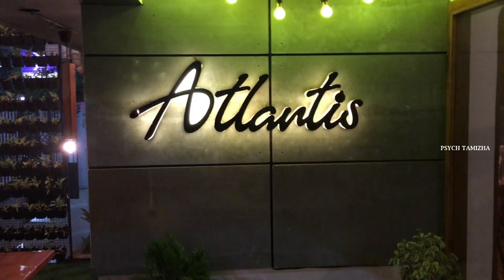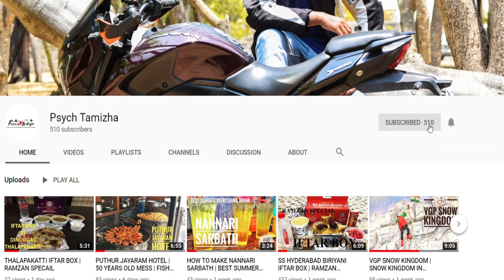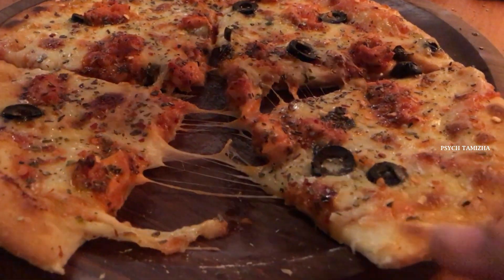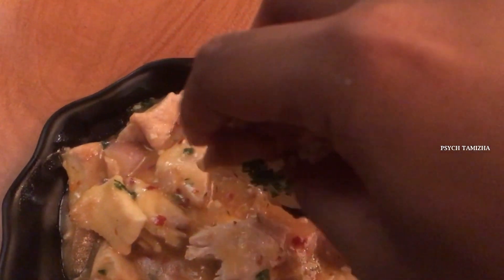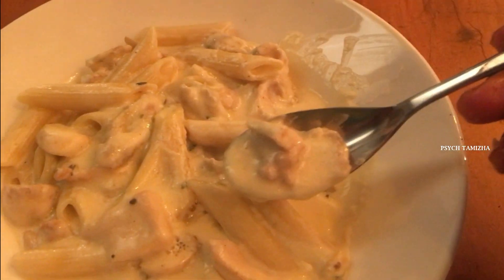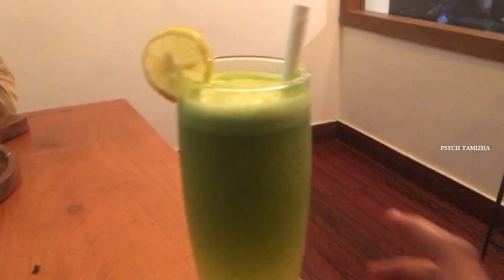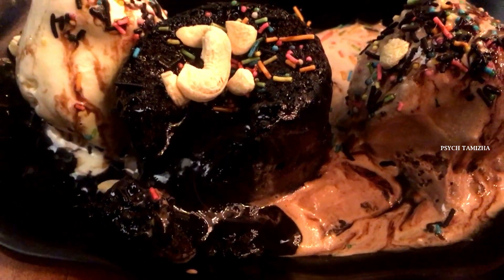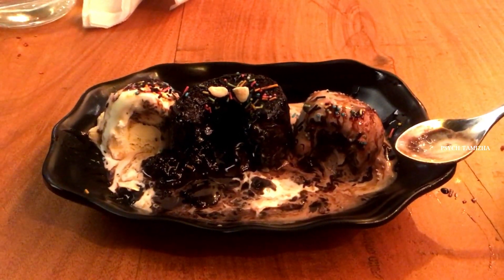CHOCOLATE BOMB , CHEESY PASTA AND PIZZA @ ATLANTIS CAFE - ANNA NAGAR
Atlantis Cafe a new born cafe in anna nagar serves some signature continental foods
From cheesy pasta and pizza to melting hot chocolate bomb

Location: A99, 3rd St, Bharathi Puram, Annanagar East, Chennai, Tamil Nadu 600102

Vishaal S the PsychTamizha

Equipments/ softwares used for Vlogging:

Videography : iPhone 6s plus , Nikon D5300
Video Editing : Adobe Premiere Pro CC 2019
Thumbnail : Adobe Photoshop CS6 , Snapseed for Android